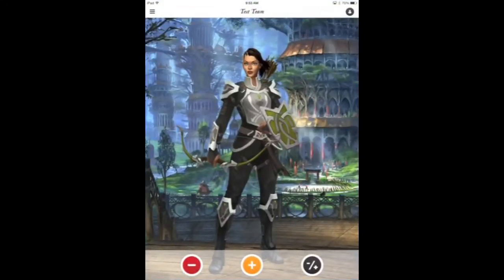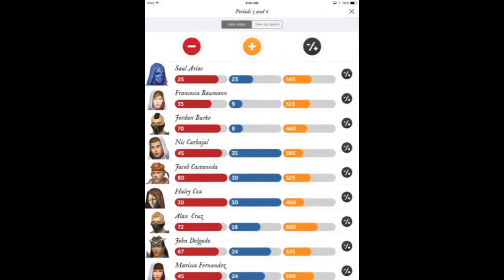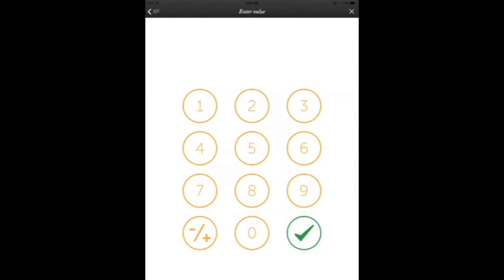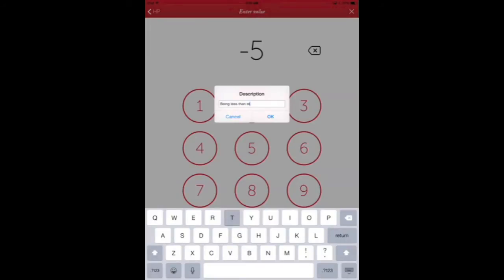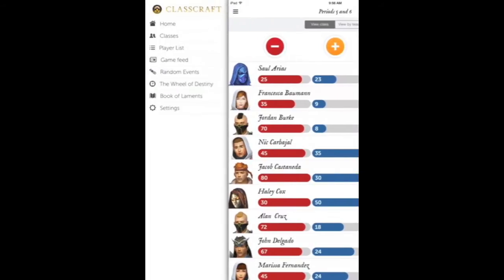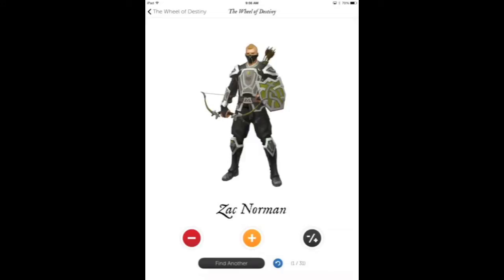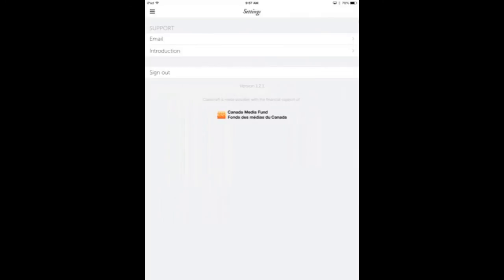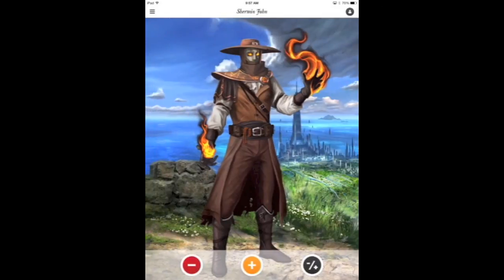Class Craft Screencast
A quick run down of the Class Craft iOS interface.